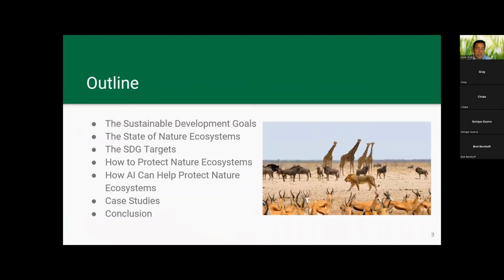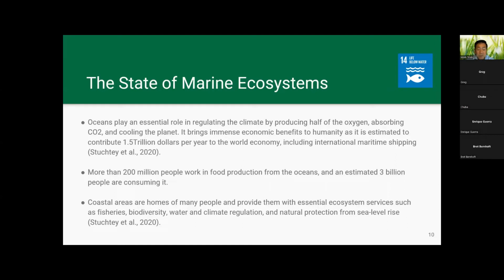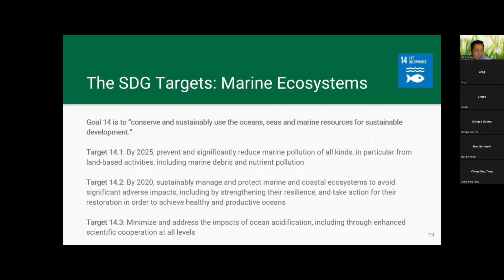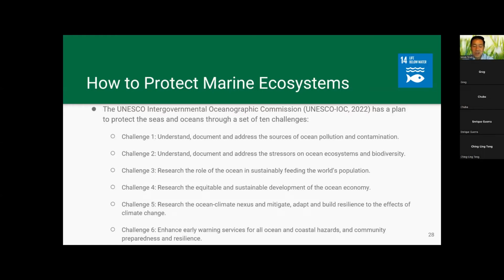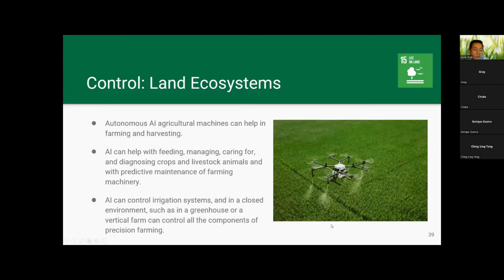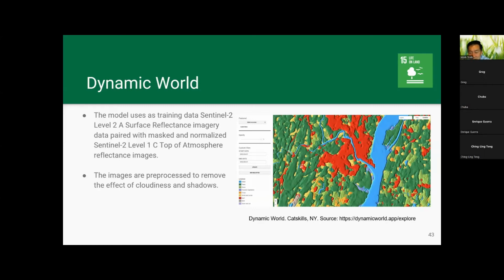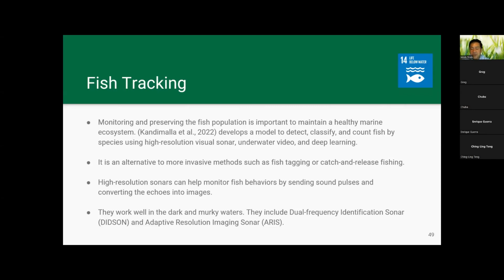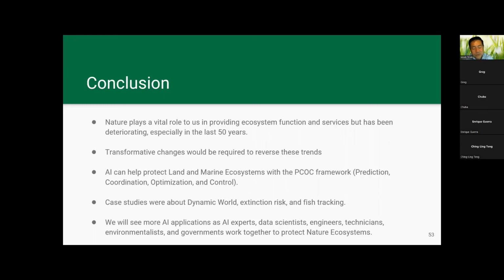AI for Good Summer Lectures, Lecture 5: Nature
This is the fifth lecture from a series of five lectures on AI for Good based on the forthcoming book the AI for Good Handbook: Meeting the sustainable development goals with artificial intelligence to be published on October 1, 2022 It is the latest volume of the Artificial Intelligence Handbook Series In this book, I cover roughly the 17 SDGs and how AI can help. I will cover some of them during these lectures.

00:00 Introduction
01:22 Outline
01:54 The State of Nature Ecosystems
10:24 The SDG Targets
16:33 How to Protect Nature Ecosystems
21:32 How AI Can Help Protect Nature Ecosystems
28:12 Case Studies
43:44 Conclusion